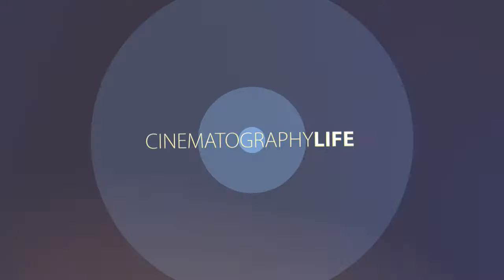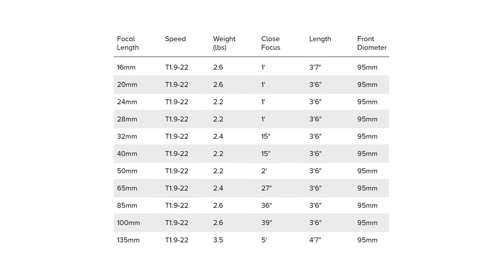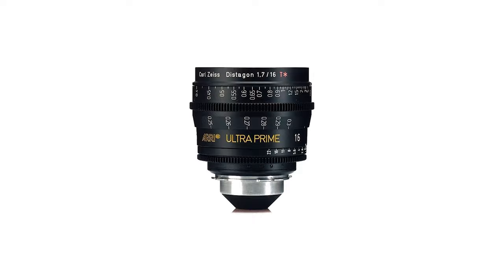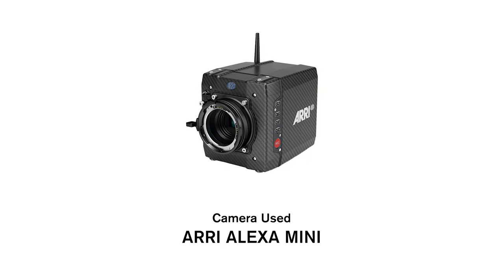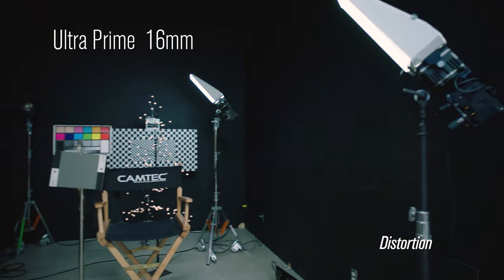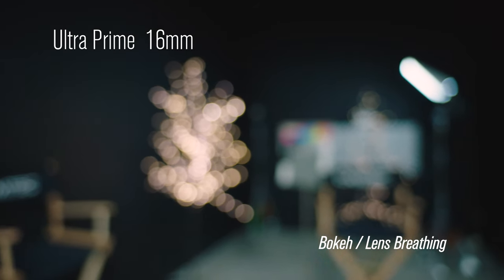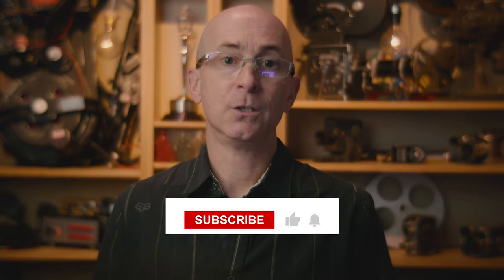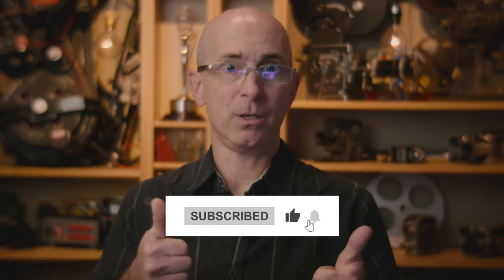Arri Vintage Ultra Primes Lens Test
We test the Arri Vintage Ultra Primes. The test includes contrast, color, distortion, bokeh, lens breathing and lens flare.
Lens clips were shot with Alexa Mini, Log-C converted to REC.709.

0:08  Specs
1:15  16mm
1:42  20mm
2:21  24mm
2:52  28mm
3:20  32mm
3:50  40mm
4:25  50mm
4:57  85mm
5:26  100mm
6:11  135mm